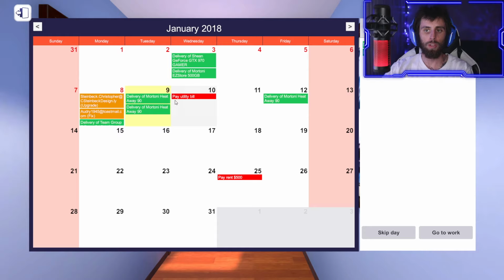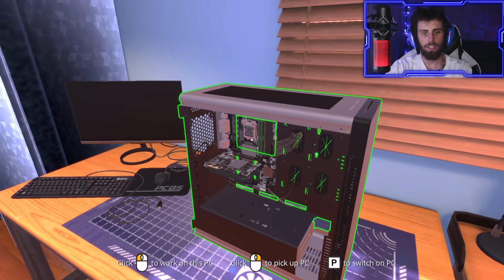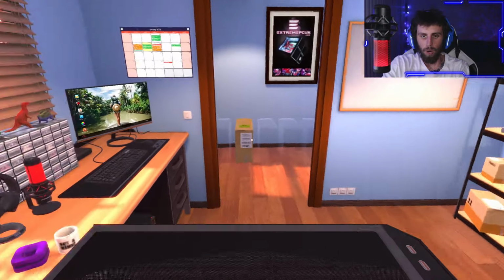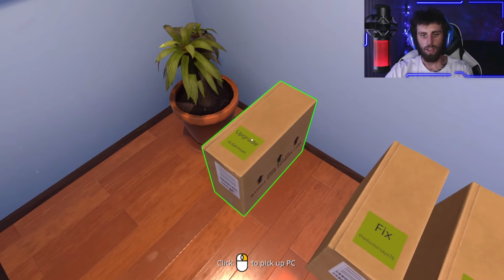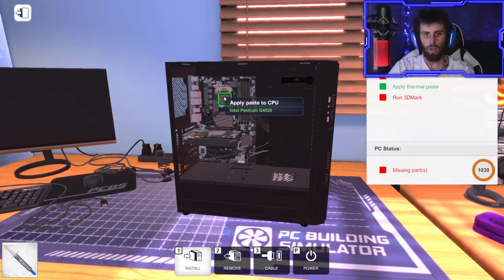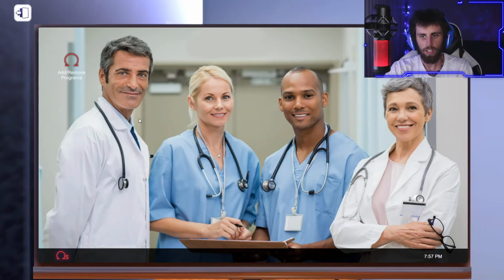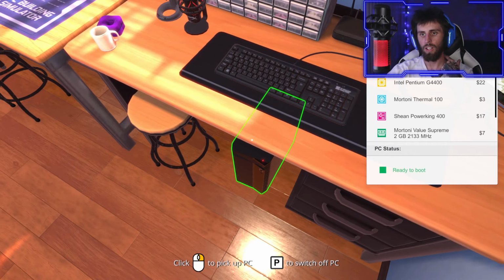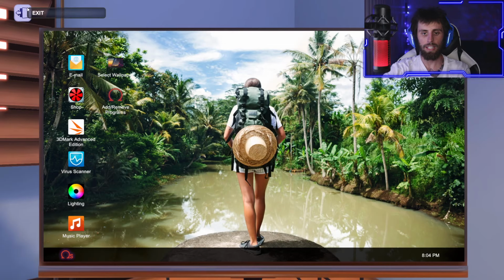PC Building Simulator: PART 2 - Apply Thermal Paste & Change Air Cooler (Career)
Welcome to the channel youtubers! join me on my journey being a Computer repair man while learning how to build your very own GAMING PC! Build and grow your very own computer repair enterprise as you learn to diagnose, fix and build PCs. With real-world licensed components and comprehensive hardware and software simulation, you can plan and bring your ultimate PC to life.

VISUALS:
- Tell Him I sent you!

--MY SETUP--
Alienware M17 R3:
Alienware AW610M:
HyperXQuadcast S:
Logitech G733:
Elgato 4k Camlink:
Elgato Key Light Airs:
Elgato Stream Deck:
Elgato Hd60s:
Innogear mic boom:
Canon T6i: